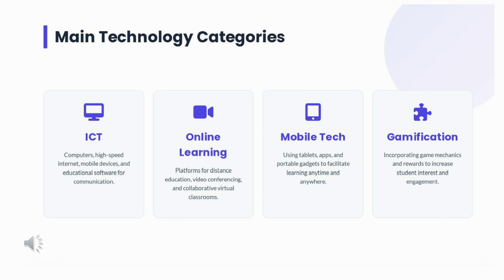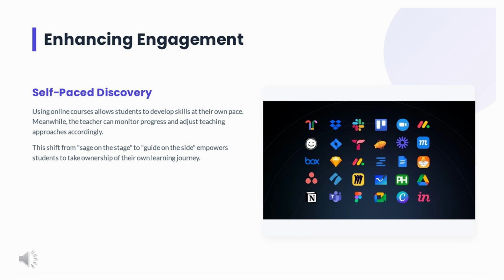Lecture 10 The Impact of Technology on the Educational Process 1